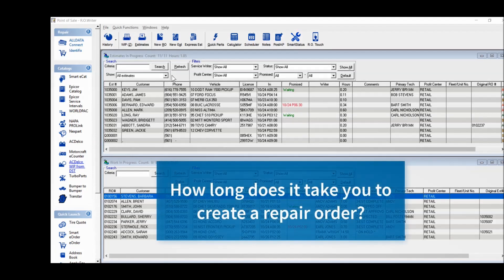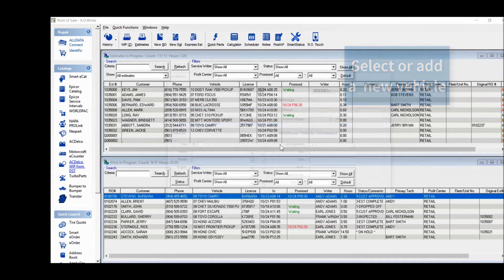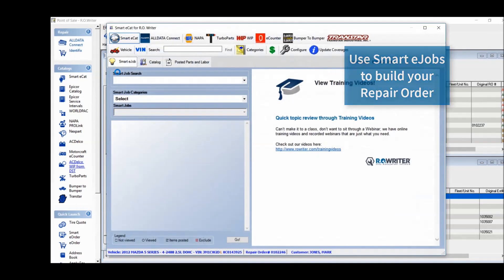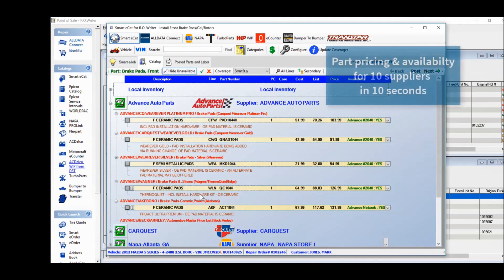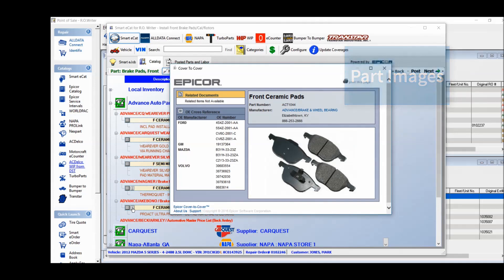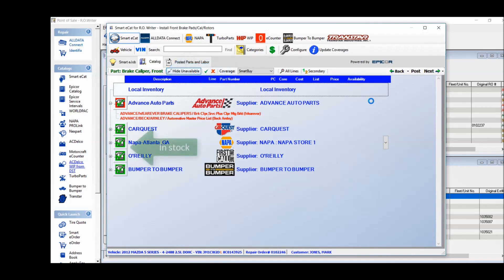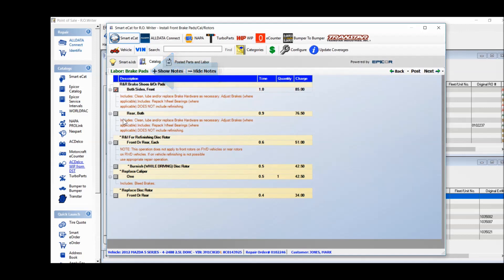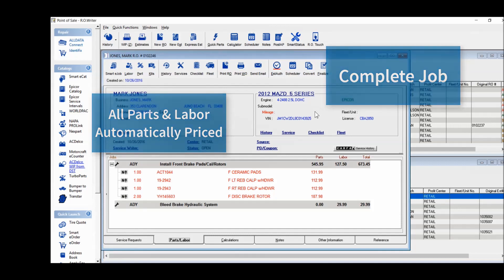R.O. Writer Smart eJobs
Create a repair order in under 2 minutes with R.O. Writer and R.O. Writer's Smart eCat.

** The R.O. Writer name and logo are properties and registered trademarks of Progressive Automotive Systems, LLC.  Any reproduction, redistribution, and/or other use of the information, images, graphics, content, and material, in whole or in part, contained herein without the express written permission of an officer of Progressive Automotive Systems, LLC. is prohibited.**